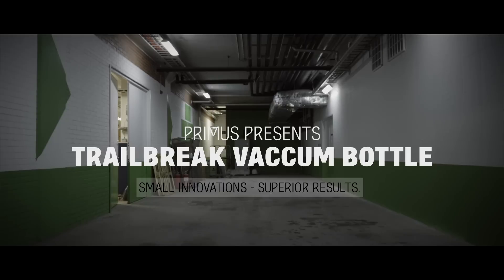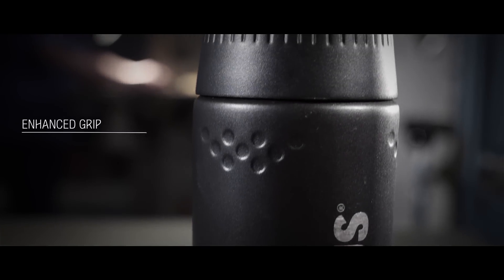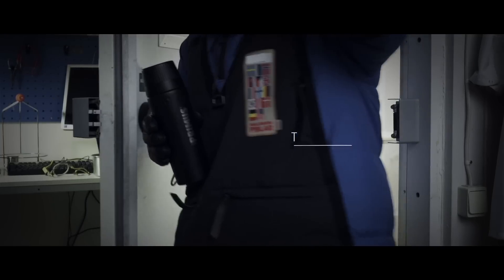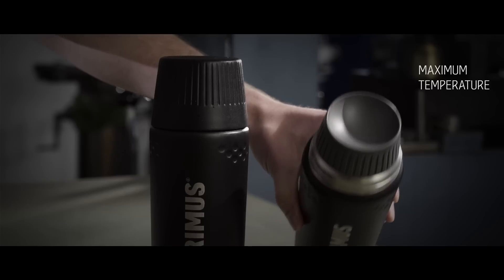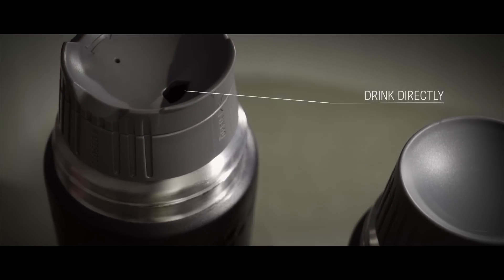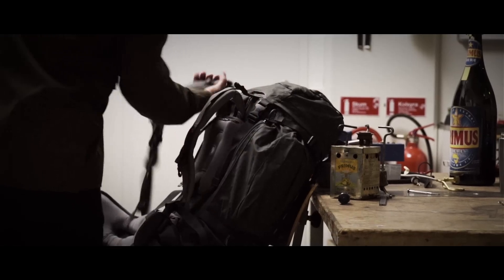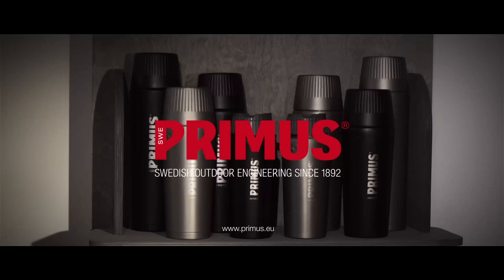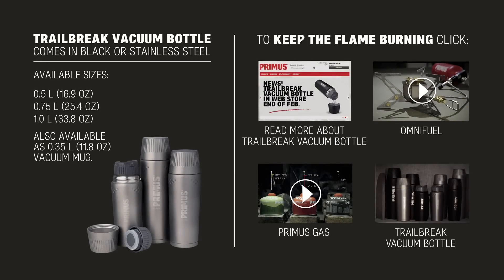TrailBreak Vacuum Bottle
What is special with the TrailBreak is its slightly tapered shape that makes the flask easier to slide into your backpack and also safer to grip. Just like our other vacuum bottles, TrailBreak is a double walled flask with vacuum insulation. Made of high quality stainless steel the flask is extremely durable and great for all sorts of adventures even in rough environments, which makes TrailBreak ideal for mountaineering or hiking.